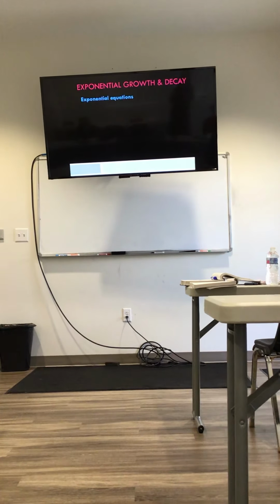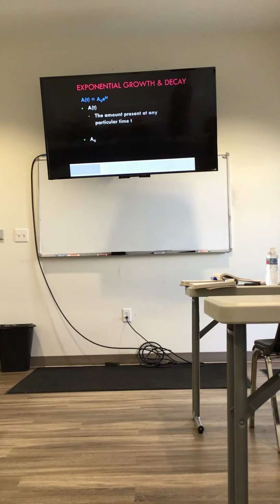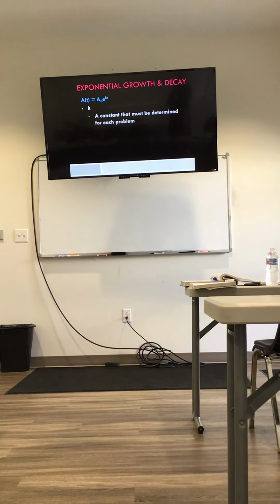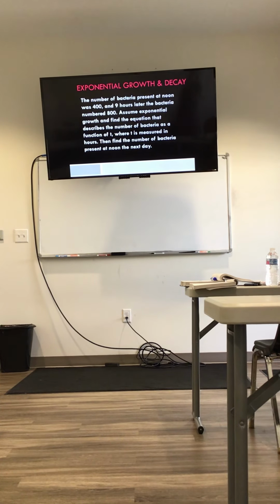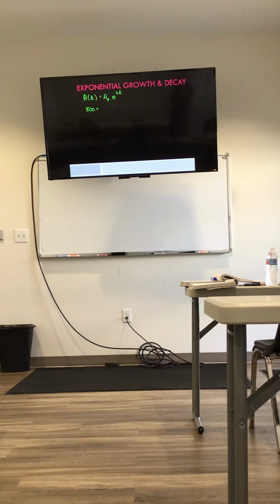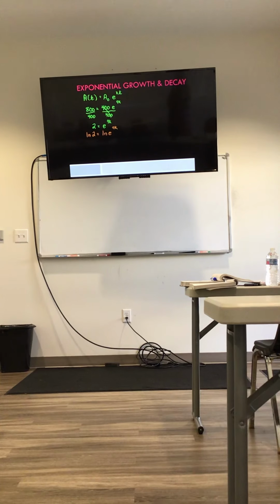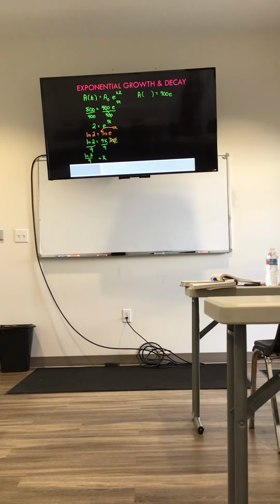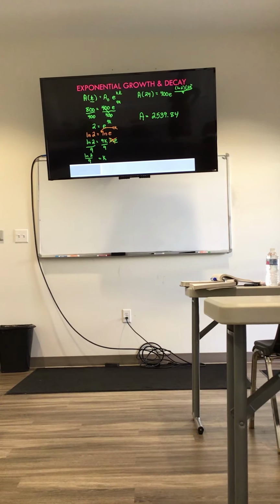Calculus (March 2)